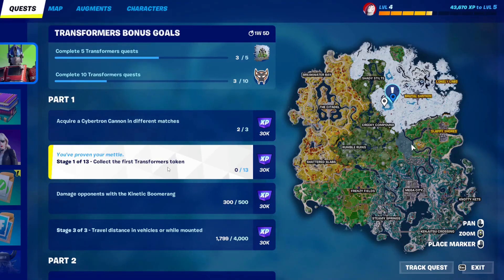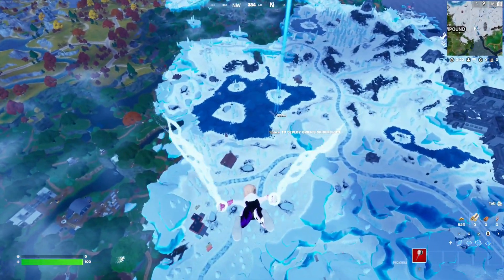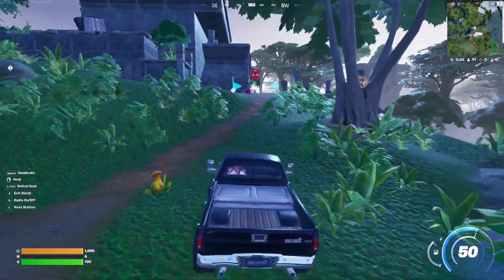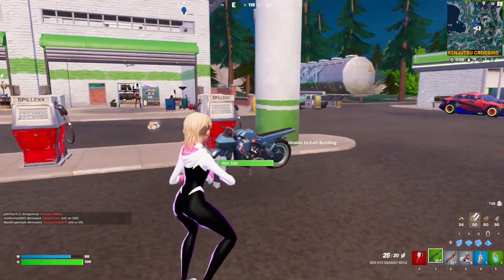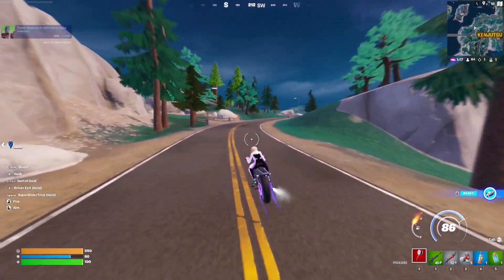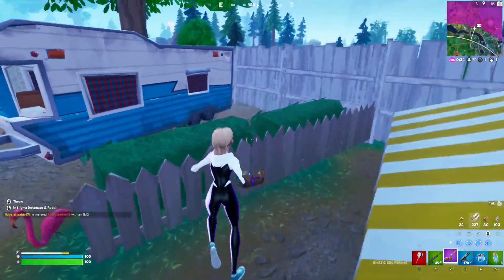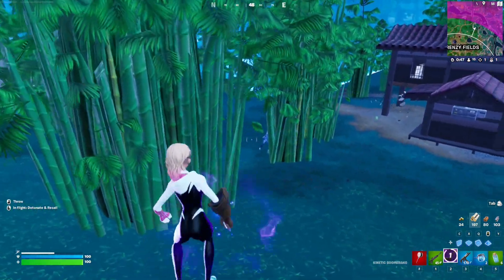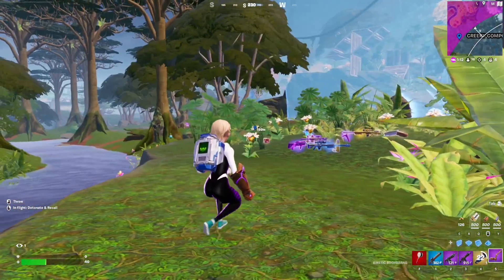How to Unlock JUNGLE KING Spray - All Transformers Quests Part 1 | Fortnite Season 3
How to complete all Transformers Quests in  Fortnite Chapter 4 Season 3.
Timestamps:
00:00 Collect the first Transformers token
02:06 Emote ater destroying a gas can or pump
02:37 Travel distance in vehicles or while mounted
03:19 Damage opponents with the Kinetic Boomerang
04:13 Acquire a Cybertron Cannon in different matches

The WILDS await in Fortnite Battle Royale Chapter 4 Season 3:

The center of the Island has collapsed, revealing a vast, hidden jungle with ancient secrets to discover. Ascend to canopies, ride raptors, and slide in the mud for speed and camouflage. Detect enemies with the Thermal DMR, skid on vines while firing the FlapJack Rifle, or transform opponents into spectators with the Cybertron Cannon.

With WILDS things have gotten a little... wild. Navigate around the map to discover new forms of life such as the Bomb Flower, Stink Flower, Slurp Plants, and more! Plus there’s plenty of exciting new POI’s to be found on your journey. But don't forget your weapons. Danger is ever-present and you may want to hold onto the Kinetic Boomerang or maybe even a Wildwasp Jar!

A good exploration starts with great explorers. This season’s Battle Pass includes all new Outfits, Emotes, Pickaxes, and more to point you in the right direction. See the full list of Outfits that will be available in the WILDS Battle Pass:

-Era
-Trace
-Rian
-Lorenzo
-Mariposa
-Relik
-Optimus Prime
-Purradise Meowscles

What lies underneath the surface? 🌱